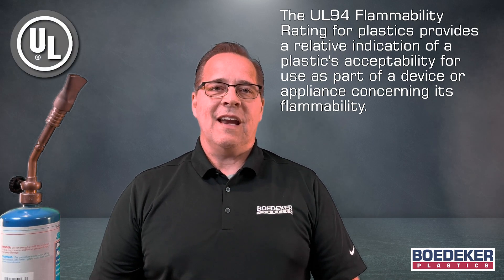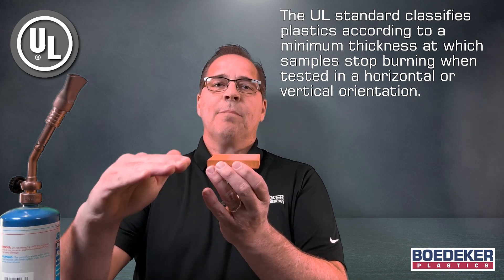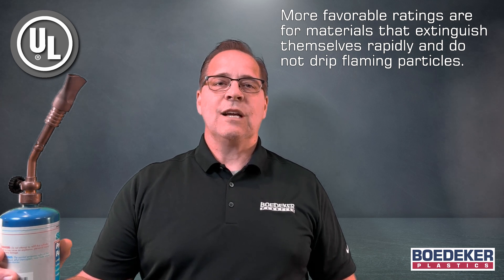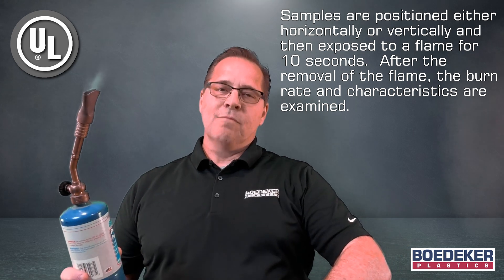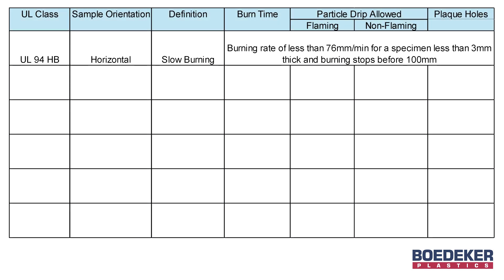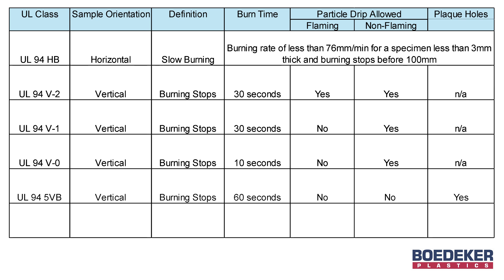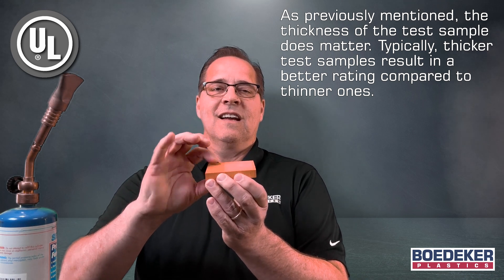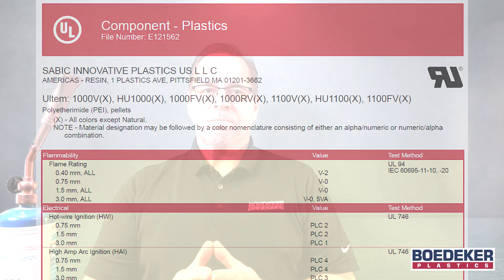Boedeker TECH Talk Episode 19 | Understanding UL 94 Flammability Rating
In this TECH Talk video, we explore the UL94 Flammability Rating. In this clip, we'll explore how different UL94 tests are used to rate plastics for flammability.

Learn more about the key burn tests, including Horizontal and Vertical Burn tests, and what the various ratings—such as HB, V0, V1, V2, 5VB, and 5VA and how they indicate material's flammability.

A key point you'll learn is why the thickness of the test samples matters in this test and the reported values.

Join us in understanding the importance of the UL94 Flammability Rating and how it is used to help ensure the safe use of plastics in electronic devices, appliances, and other applications!

We stand ready to assist.